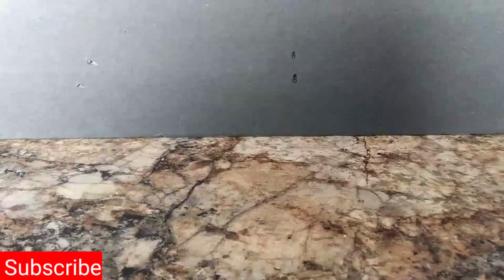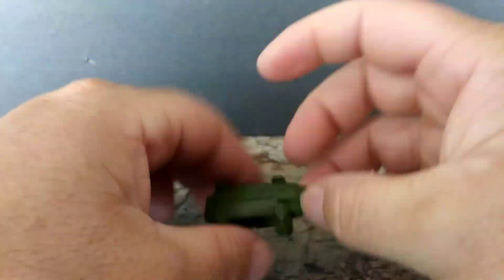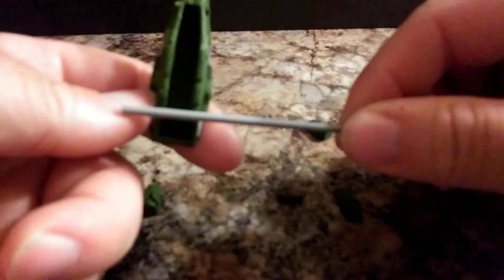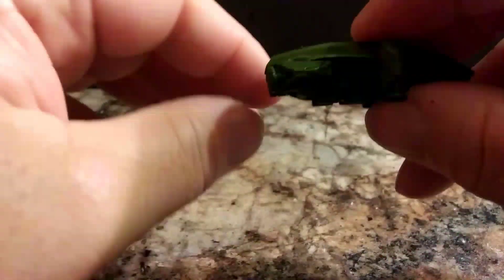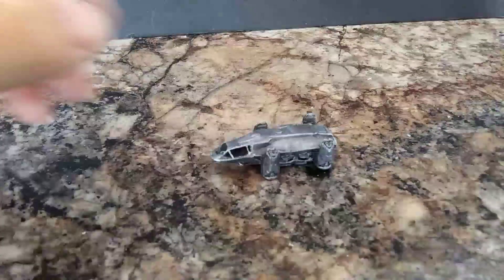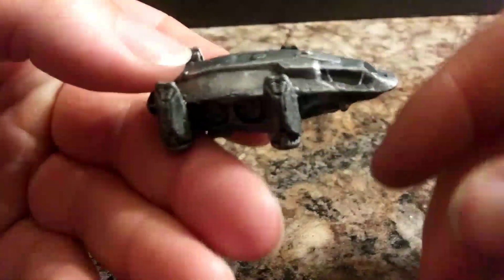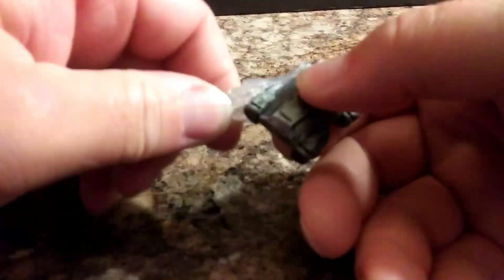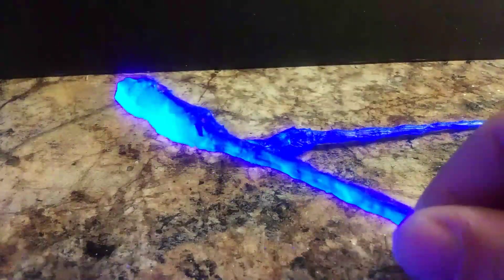Custom H.E.A.V Toy From Playmates(Godzilla vs Kong 2021)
I hope everybody enjoys the video

H.E.A.V stands for Hollow Earth Aerial Vehicle

stay safe custom makeing and repainting